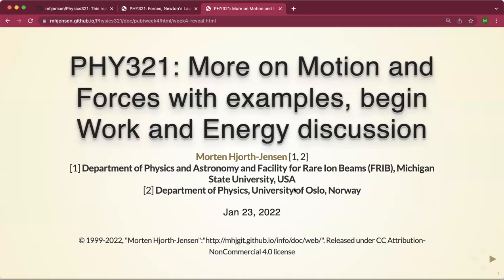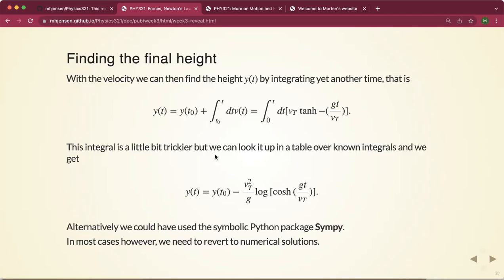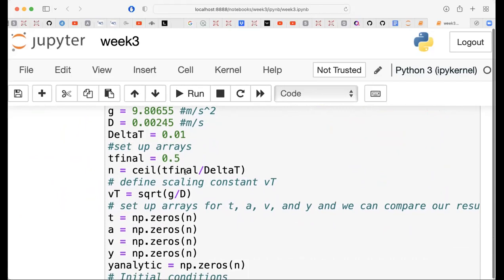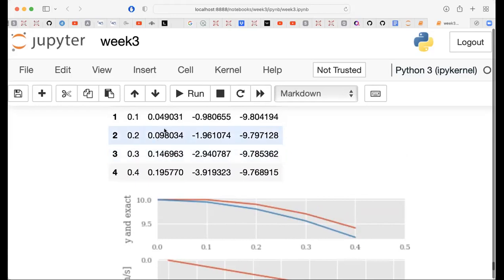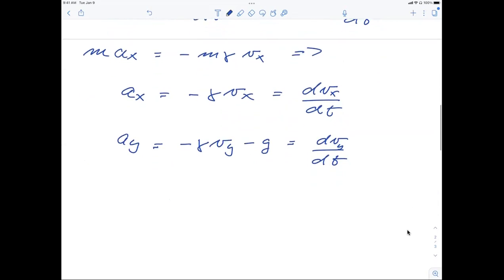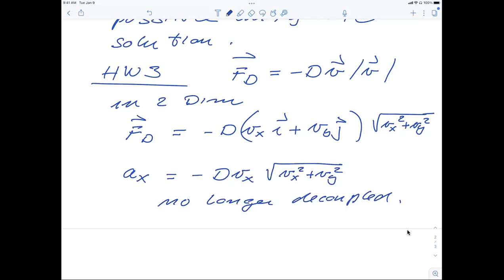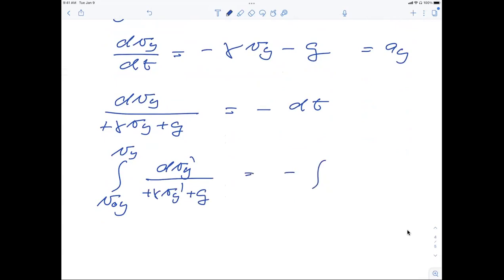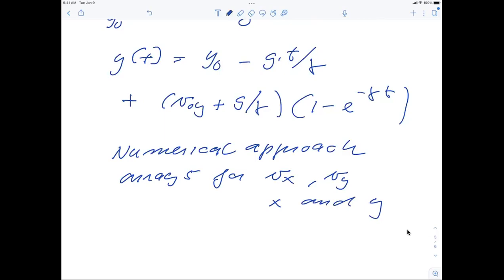Classical Mechanics Lecture January 24